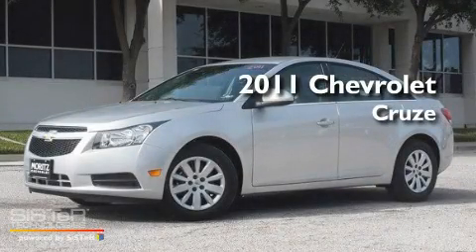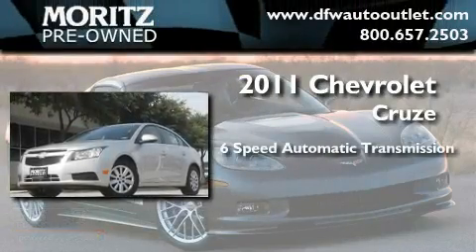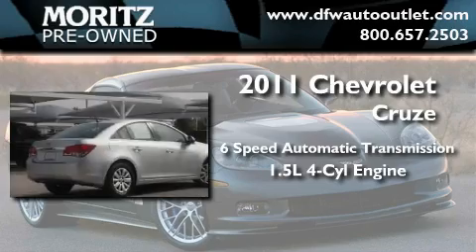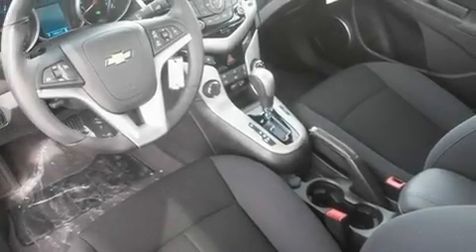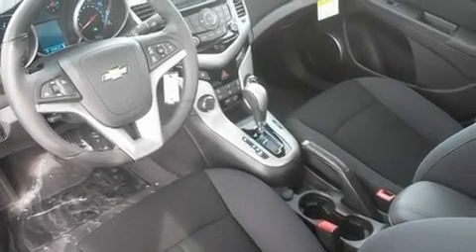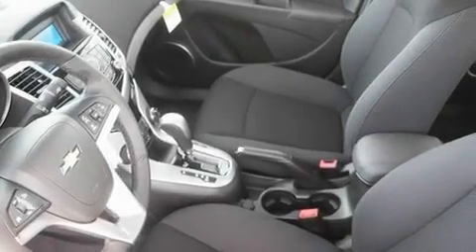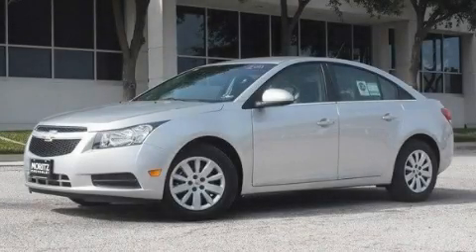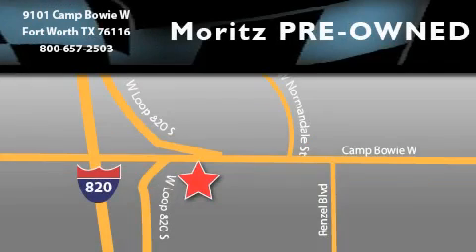2011 Chevrolet Cruze Dallas TX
Year: 2011
 Make: Chevrolet
 Model: Cruze
 Engine: Turbocharged Gas I4 1.4L/83
 Trans.: Automatic

 2011 Chevrolet Cruze Ft Worth TX